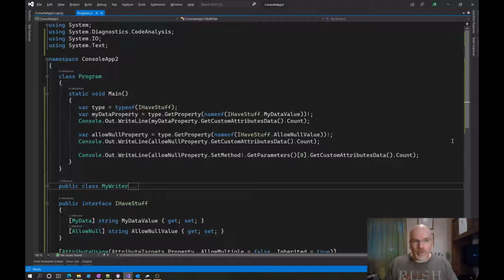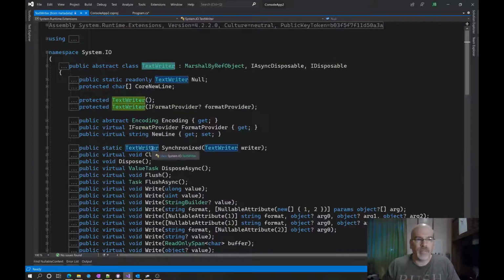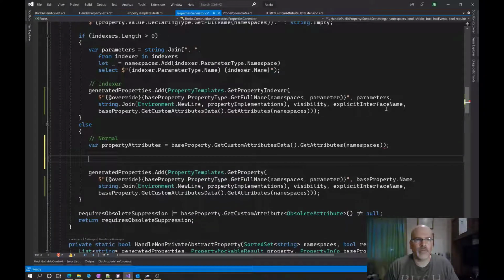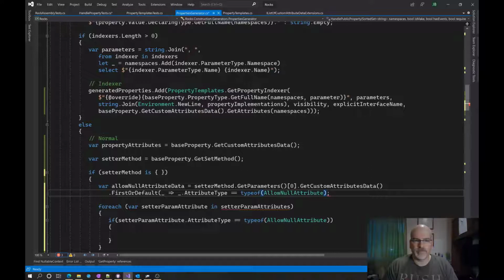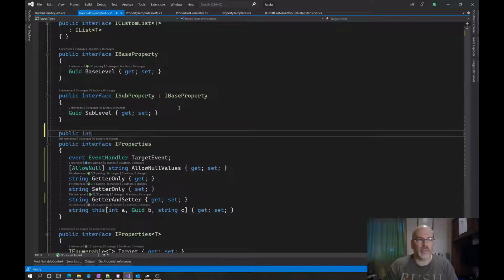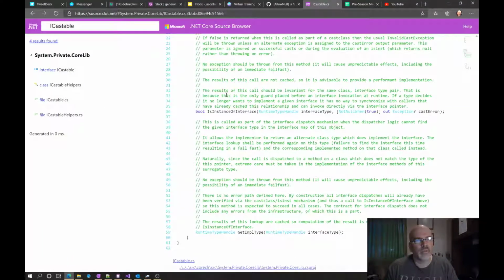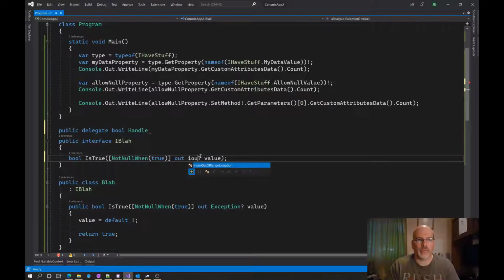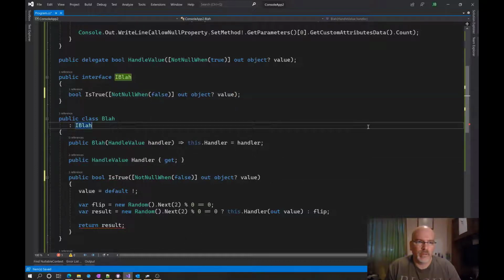FreeCodeSession - Episode 189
In this episode, I figure out the [AllowNull] location, I ignore the read-only status of a list, I finally fix the [AllowNull] issue, I move on to solving the 4 remaining issues, and I get confused with [NotNullWhen].